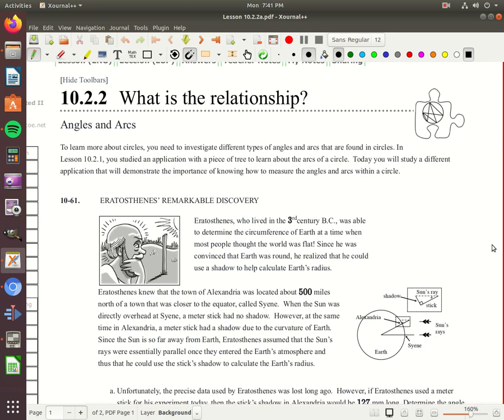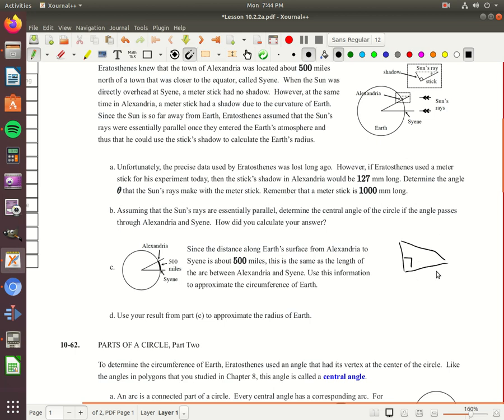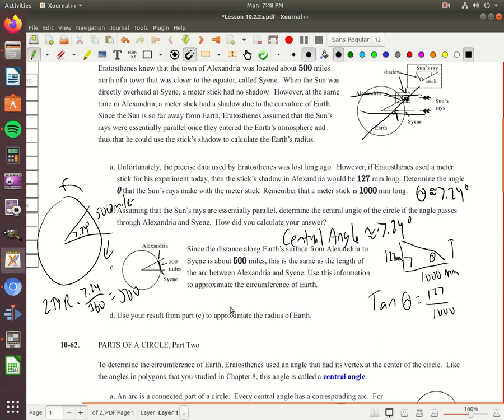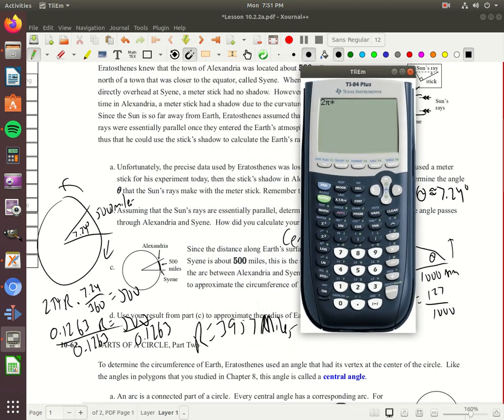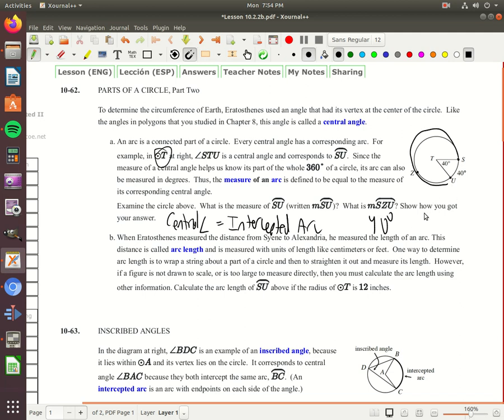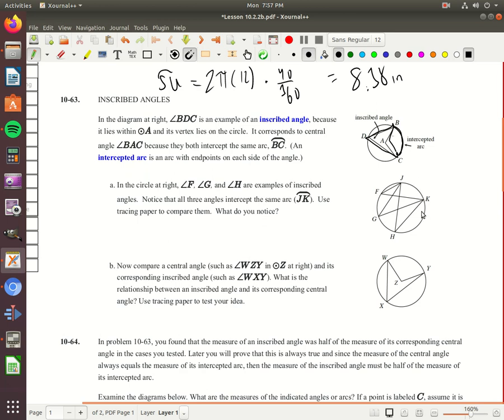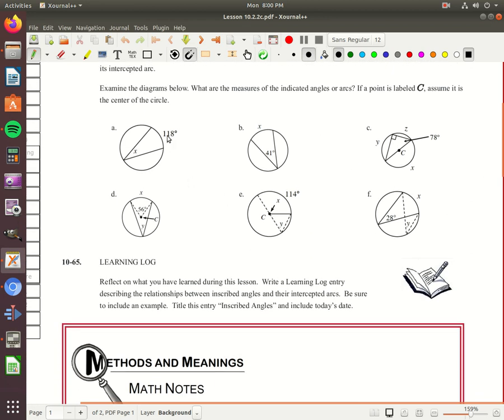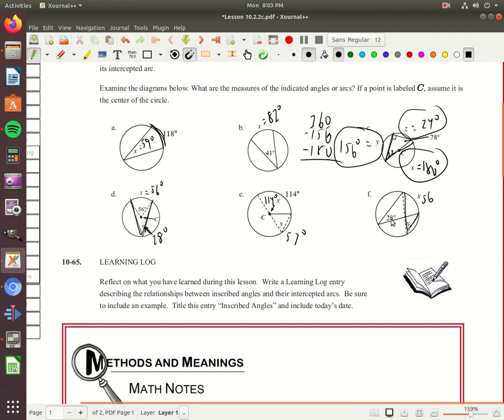Int 2 - 10.2.2